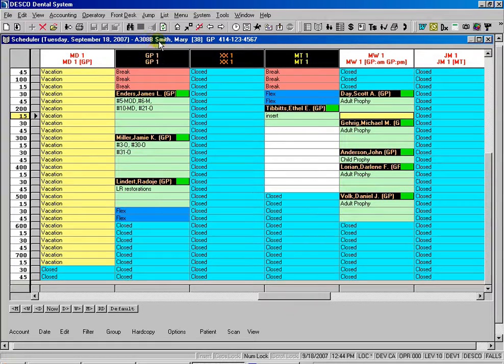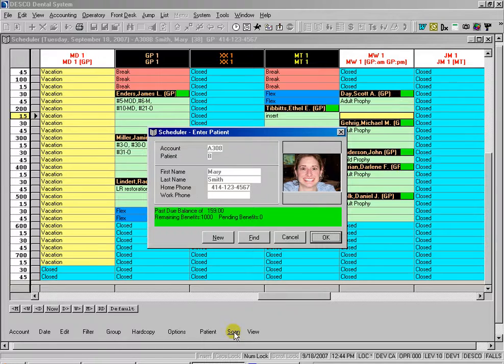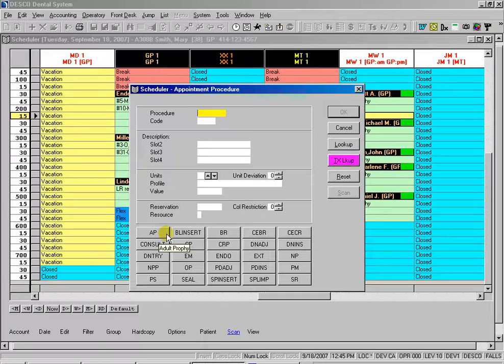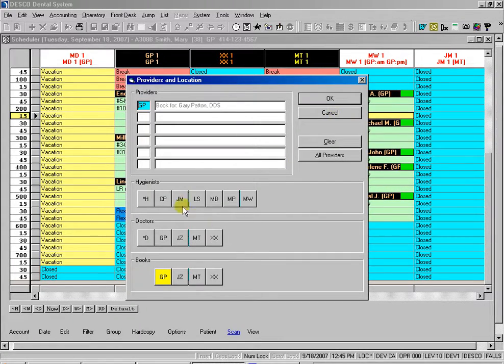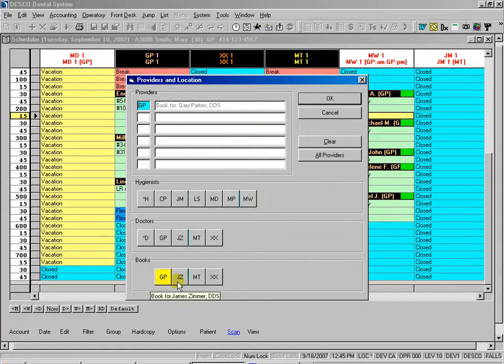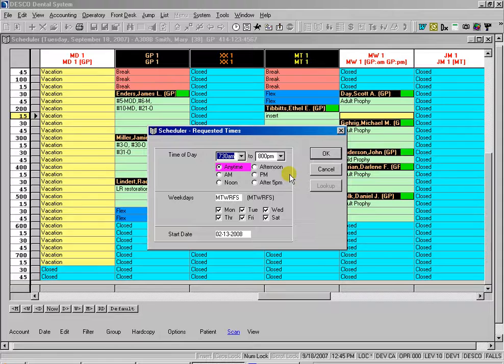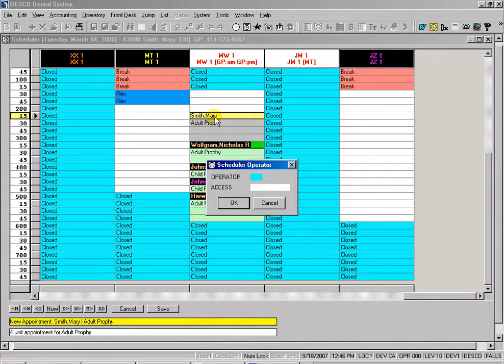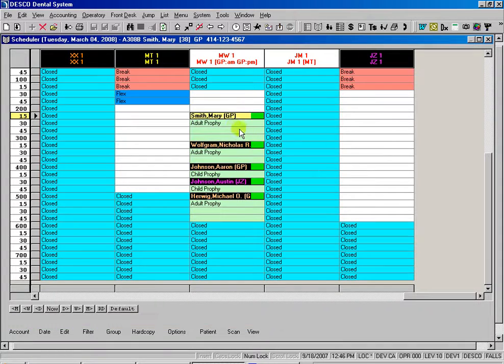Desco Dental - Appointment Scanning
How to use the Desco Dental Software to scan for an appointment with user-selected criteria.